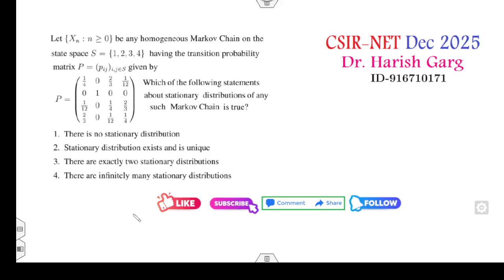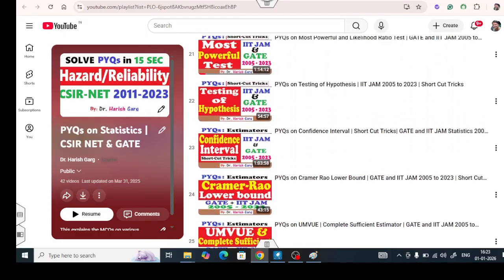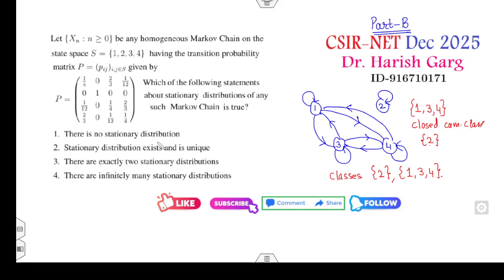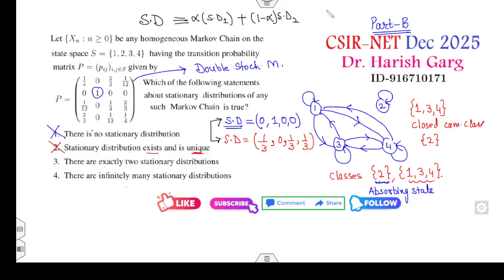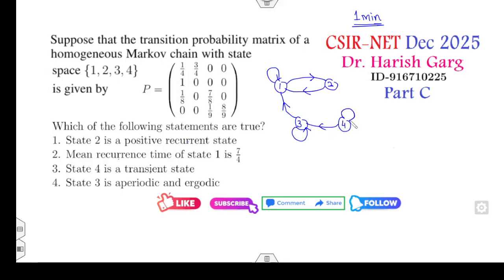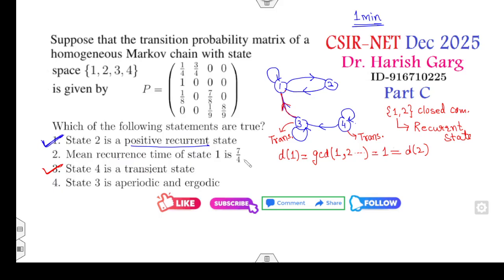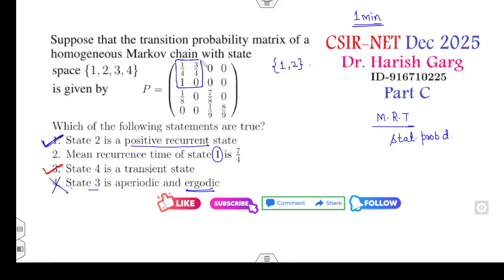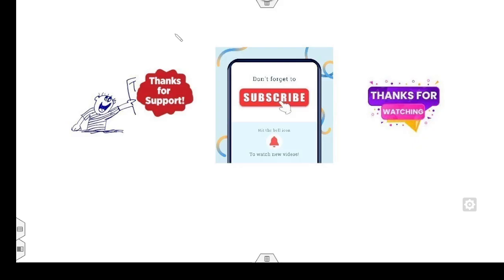Markov Chain Solution | CSIR NET Dec 2025 | Fully Short Cut Tricks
This lecture explains the solution of Markov Chain of csir net dec 2025.